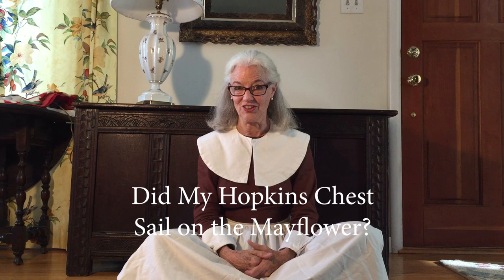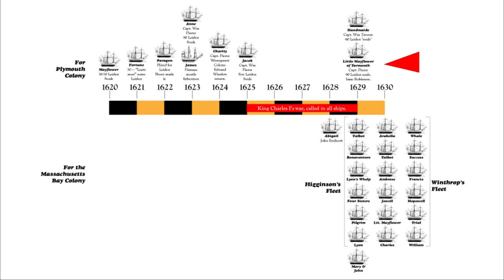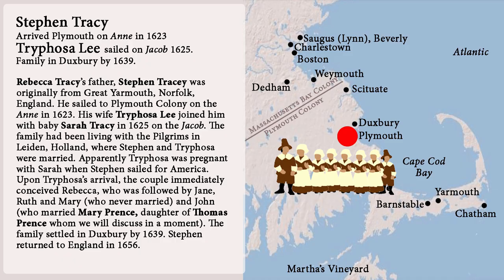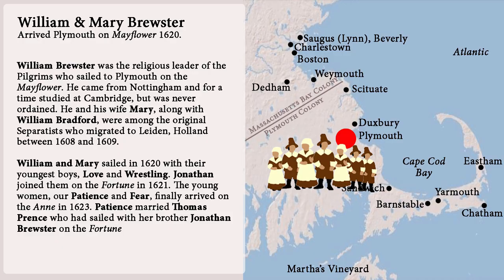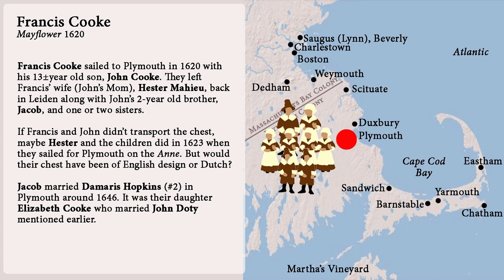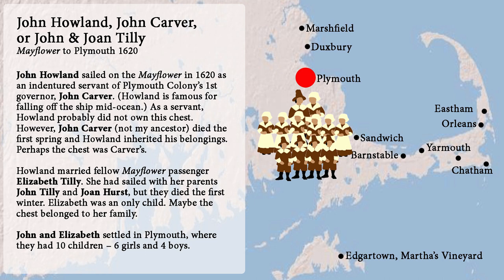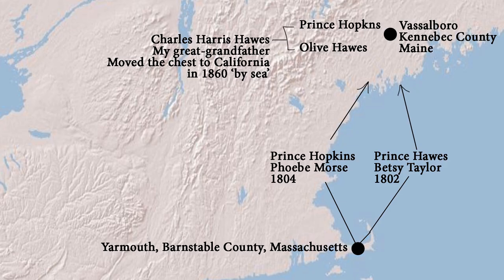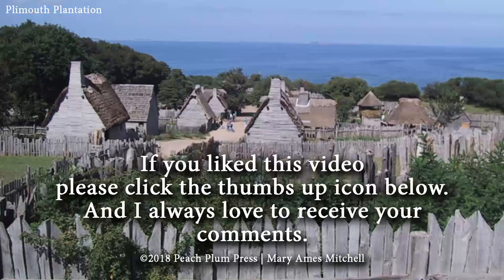Did my Hopkins Chest Sail on the Mayflower Part 2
I profile 22+ other Pilgrim ancestors besides Stephen Hopkins who could have carried my family's 400-year-old chest to Plymouth Colony between 1620 and 1650.

Coming up in Part 3: the amazing journey this chest probably took before it traveled on the Mayflower, if indeed the chest belonged to Stephen Hopkins.

Here are the links to my two principal sources. The Mayflower Silver Books

My own genealogy website has been hacked, so I've deleted the link. Sorry.

Good luck with your own genealogical research. Watch out. It can be addicting.